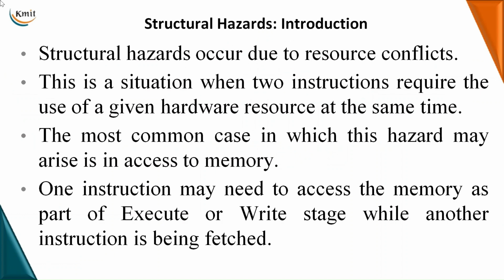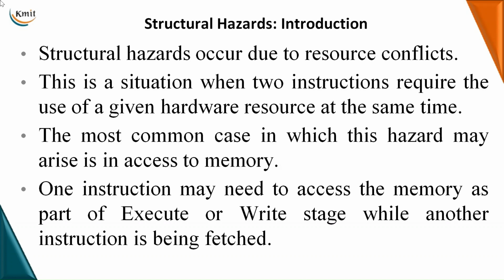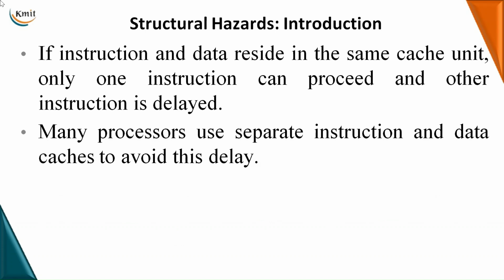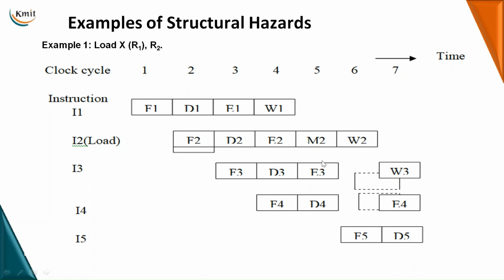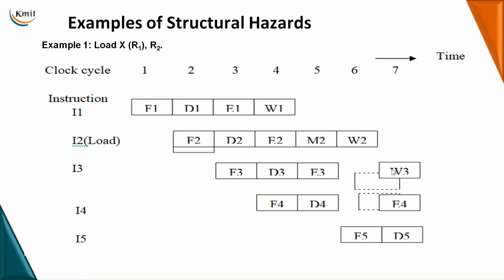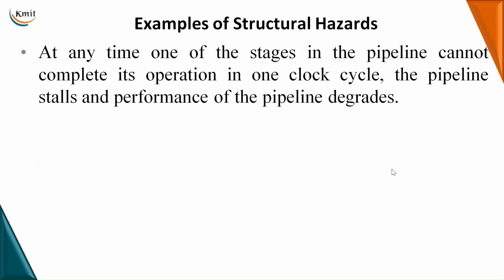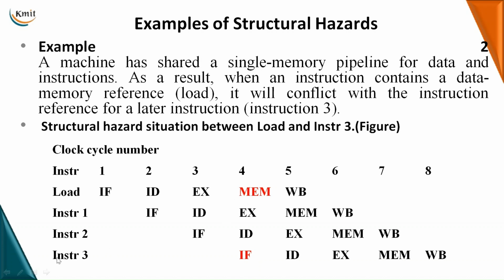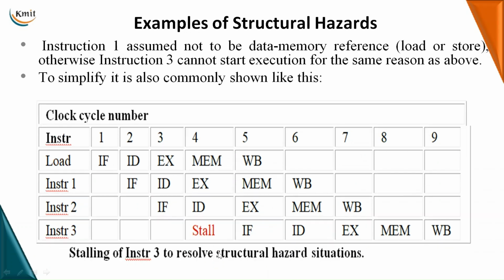UNIT - 5_DESIGN ISSUES: STRUCTURAL HAZARDS